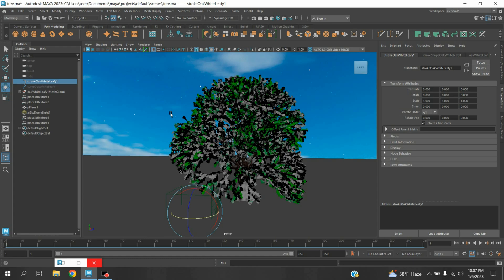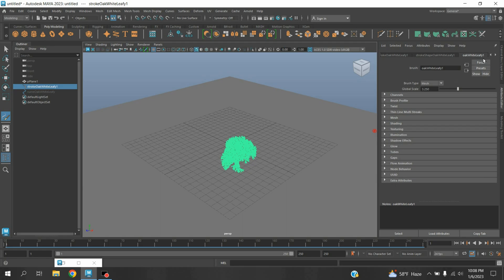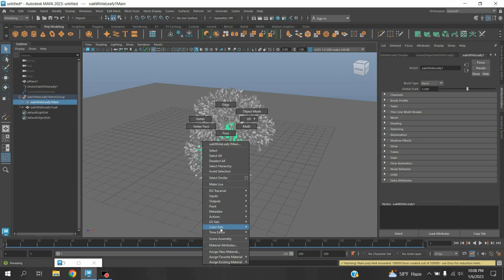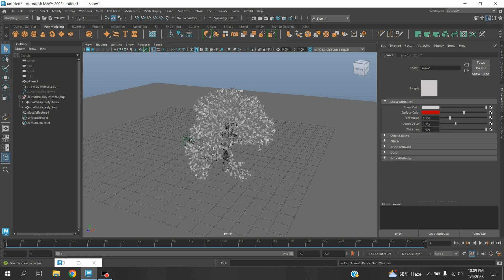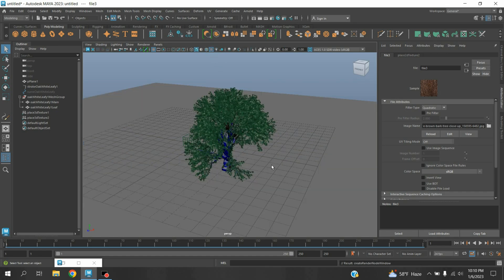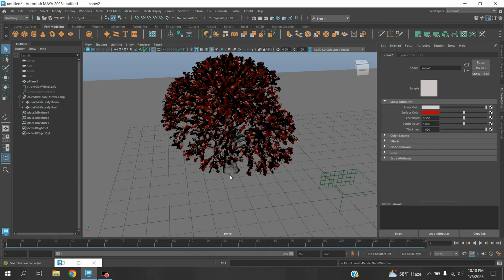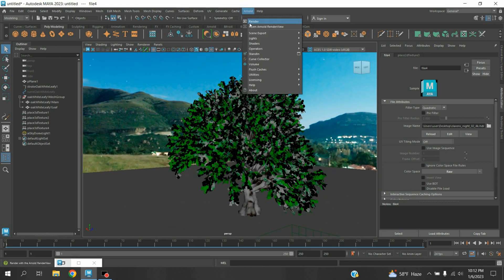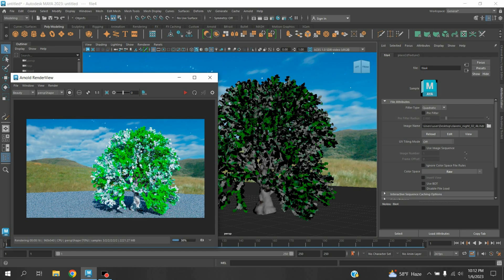How to create Snow on a Tree in Maya 2023 with Arnold Renderer